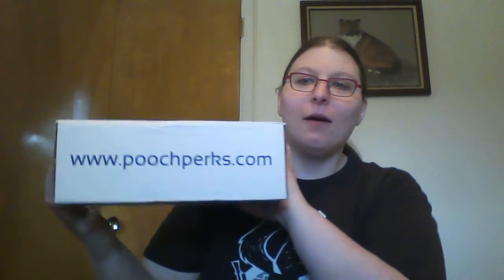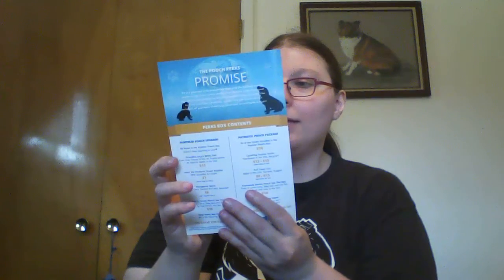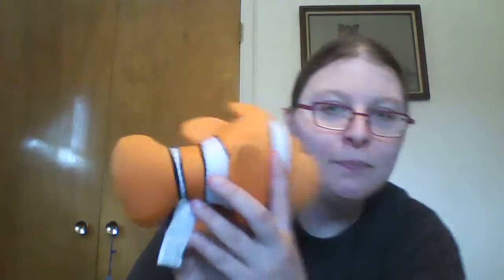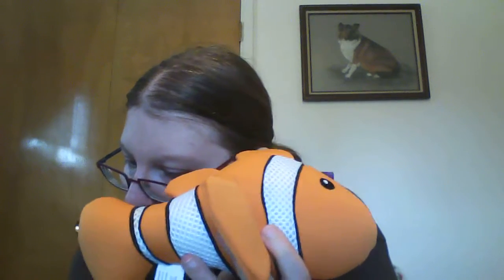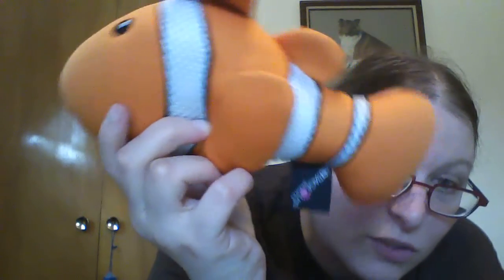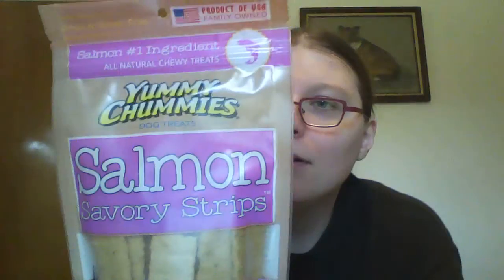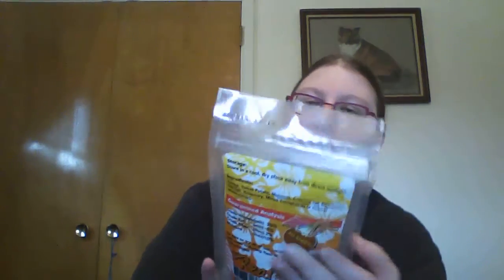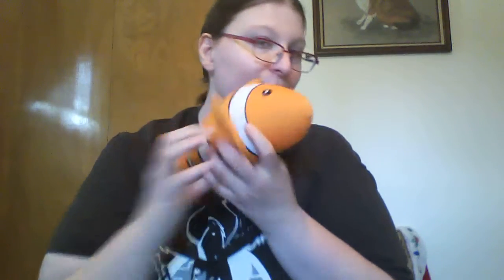Pooch Perks June 2016 Pampered Pooch Just Keep Swimming Unboxing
Just keep swimming wouldn't have been a great box for me as I don't like fish but so far my dog, Lady, doesn't seem to mind.  She could smell the treats I am not giving her yet and seemed eager to try them.  This box was the largest offered box (normally $50) but I had a memorial day coupon.  They do have four box sizes and two dog sizes to choose from.  Overall, great box.